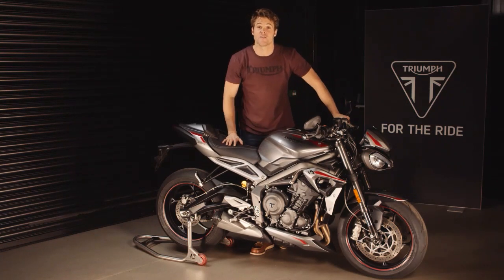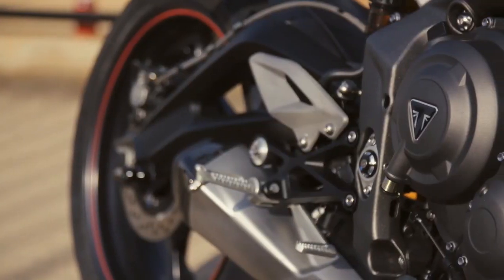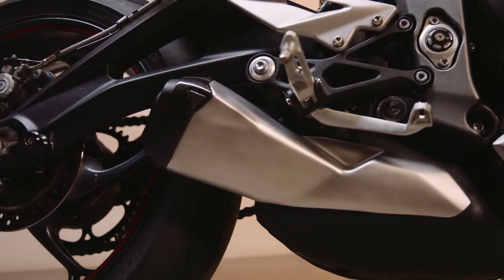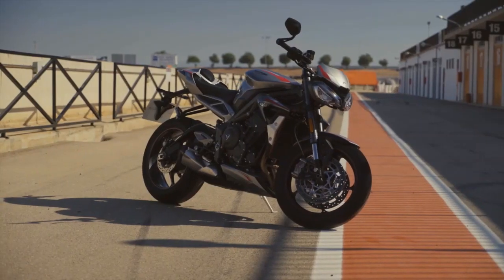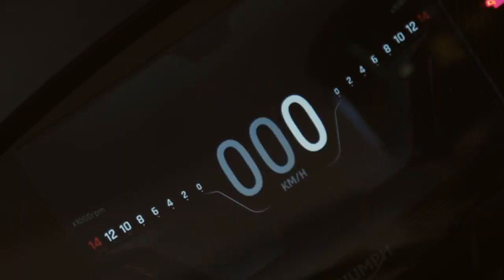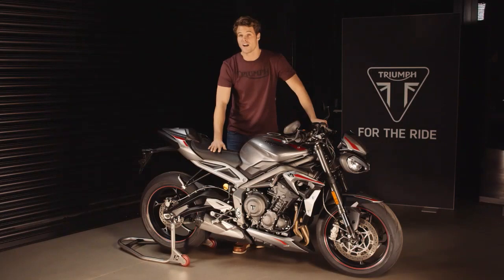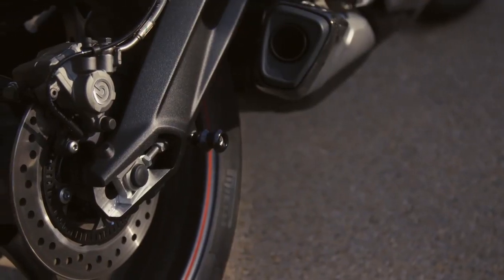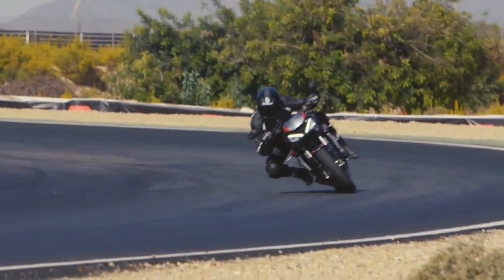Triumph_Street Triple_MAG6417